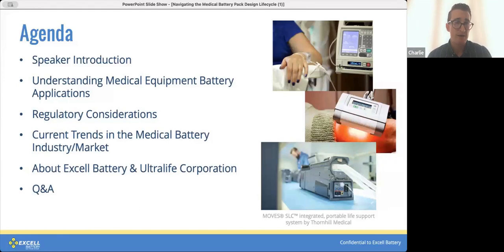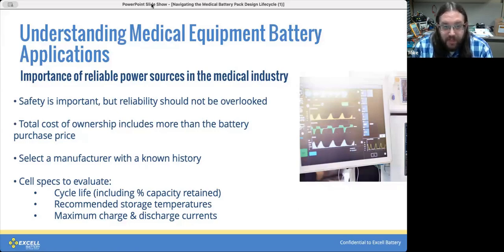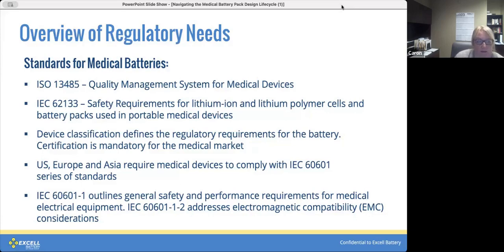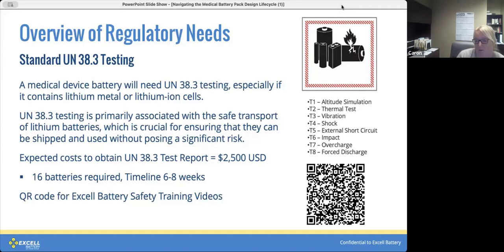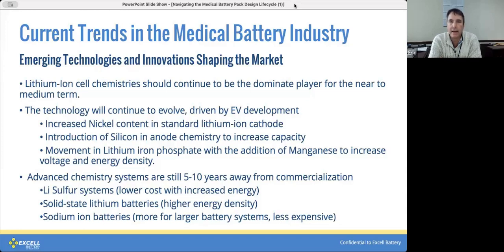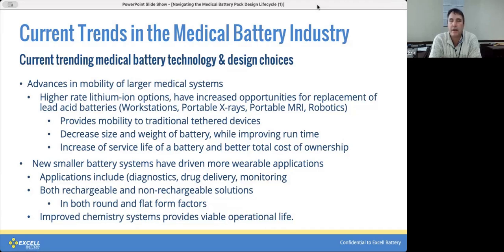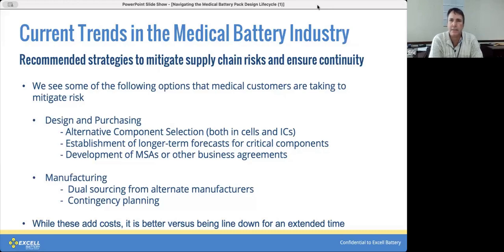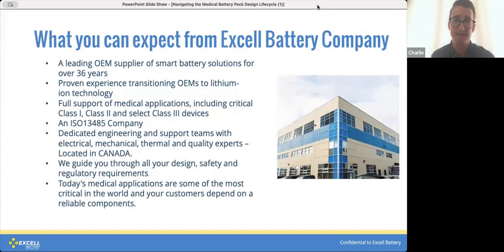The Current State of Medical Device Battery Procurement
In this webinar, we will provide current and up-to-date information for procurement professionals in the medical device industry on the dynamic medical battery market. We will explore the latest trends and supply challenges, equipping you with the knowledge and risk mitigation strategies to overcome today’s and tomorrow’s obstacles. The following topics will be covered:

- Understanding medical equipment battery applications, the importance of reliable power sources, and key factors to consider when evaluating supply options,
- Regulatory considerations, including costs and expected timelines
- Current trends in the medical battery industry/market from supply chain and technical standpoints, including those driven by EV development,
- Q&A session, including perspective on the new EU Battery Regulation 2023/1542

Timestamps:
0:00 - 2:24 Introduction
2:25 - 7:31 The different types of medical batteries and their applications
7:32 - 10:34 Importance of reliable sources in the medical industry
10:35 - 12:38 Key factors to consider when evaluating medical battery options
12:39 - 14:17 Overview of regulatory standards for medical batteries
14:18 - 16:51 IEC 62133 Certification (Description, Costs, timeline)
16:52 - 18:39 UL 2054 Testing (Description, cost, timeline)
18:40 - 20:05 Standard UN 38.3 Testing (Description, cost, timeline)
20:06 - 22:46 How Excell Battery handles regulatory considerations
22:47 - 28:31 Emerging Technologies Shaping the Medical Battery Market
28:32 - 32:04 Current trending medical battery technology & design choices
32:05 - 35:20 Global supply chain dynamics affecting the availability of medical batteries
35:21 - 39:15 Recommended strategies to mitigate supply chain risks
39:16 - 44:45 About Ultralife and Excell Battery
44:47 - 45:37 What does UL 2054 do on top of IEC 62133?
45:38 - 47:10 What are the major changes needed due to the new EU battery directive?
47:11 - 48:19 How can I maximize the lifespan of a medical device battery?